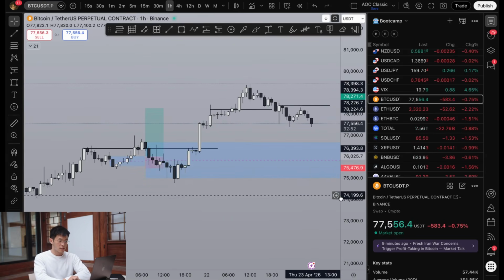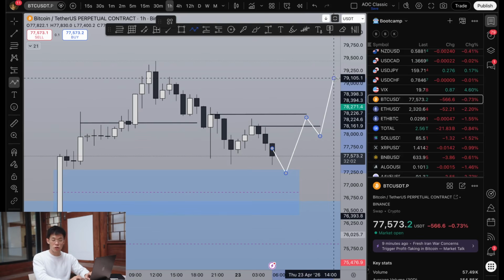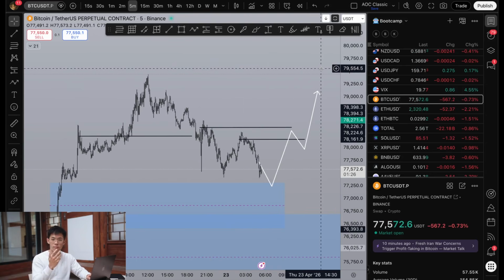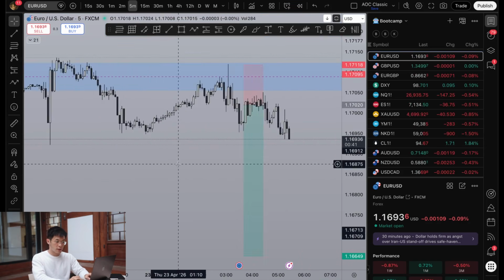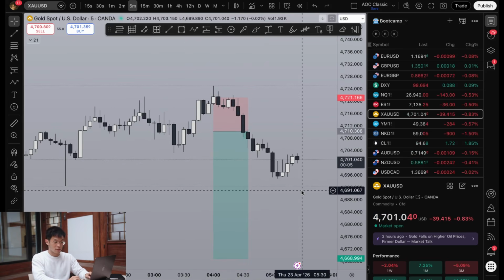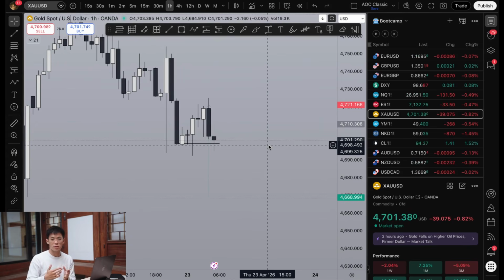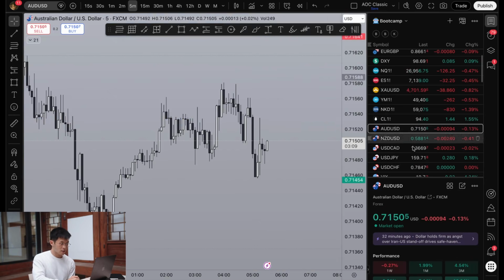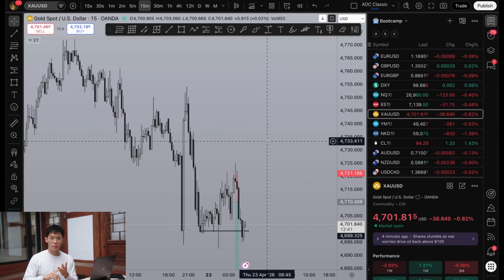bitcoin: the setup for today (+EUR/OIL A+ trade ideas)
Keep going.

Suen